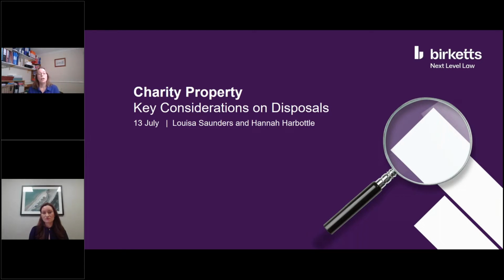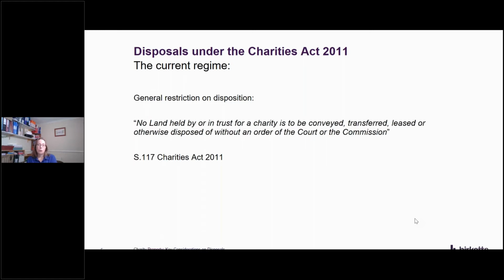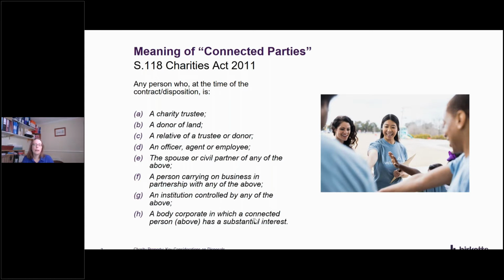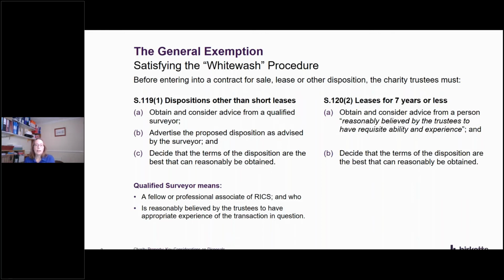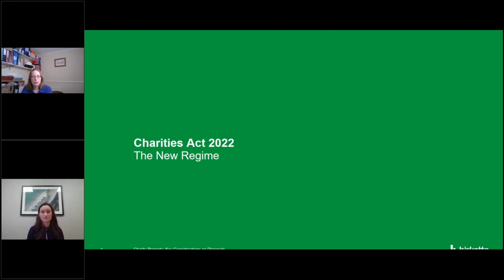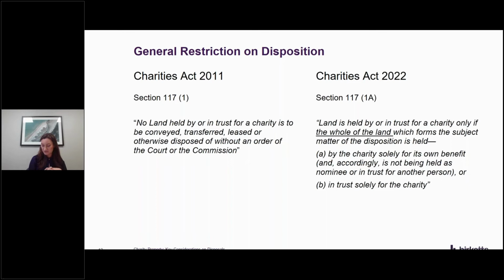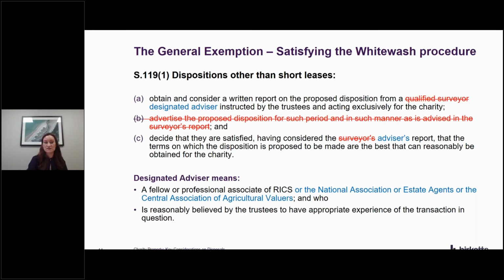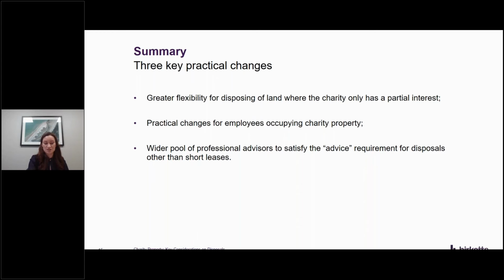Charity property: key considerations on disposals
On Wednesday 13 July our Charities experts Louisa Saunders and Hannah Harbottle delivered our the next instalment of our charity webinar bite size series, our first webinar focused on property issues for charities. During the event, Louise and Hannah explained the importance of reviewing a charity’s governing document in the context of a property transaction and how the restrictions on disposal in Part 7 of the Charities Act 2011 apply in practice, including when an independent surveyor's report is required. They then provided a summary of the changes to the regime which will result from the new Charities Act 2022, expected to be in force from Spring 2023.

The webinar ended with a Q&A.